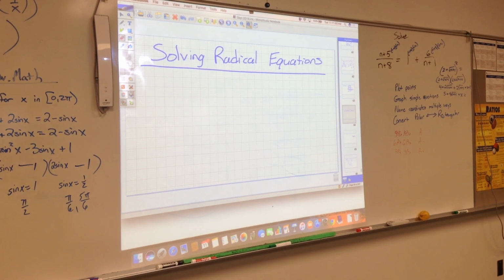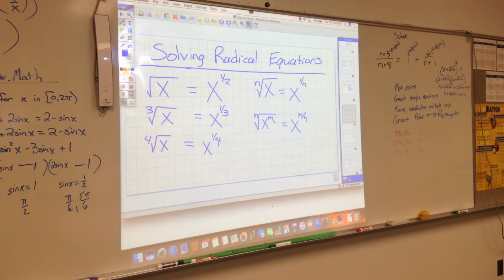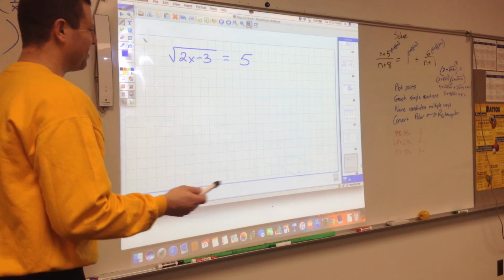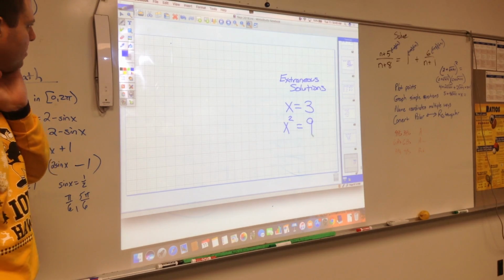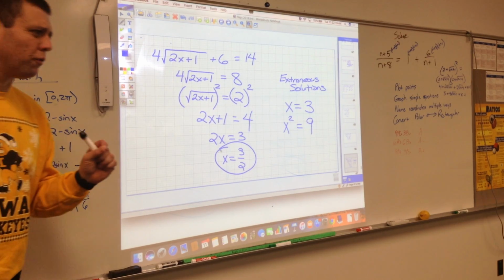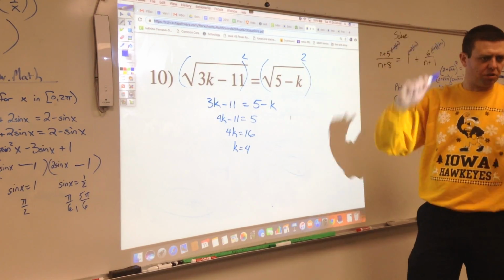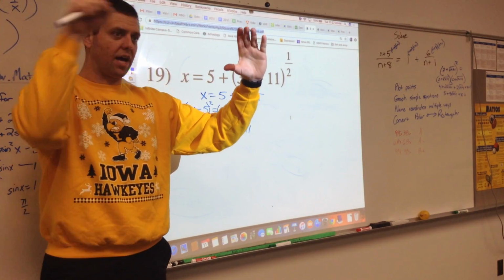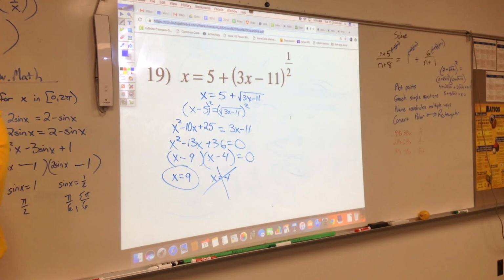Solve radical equations